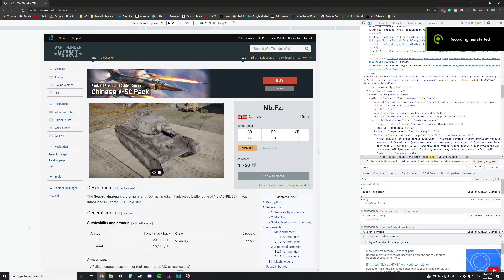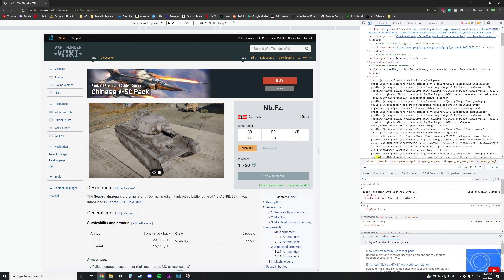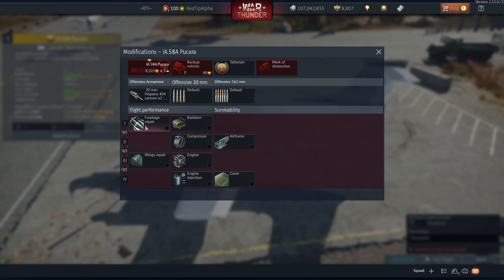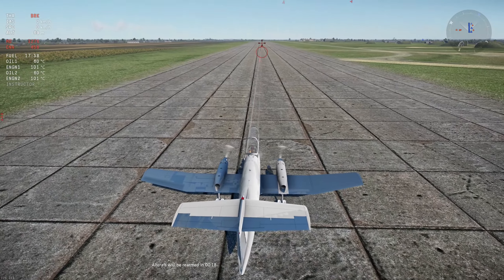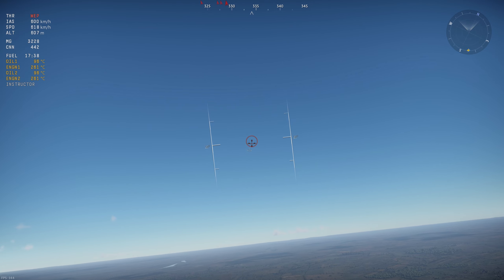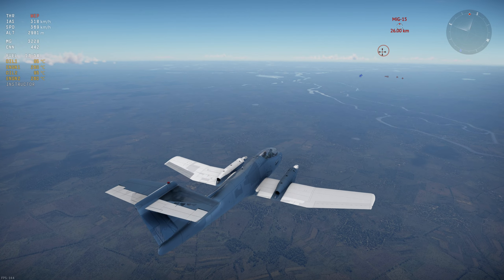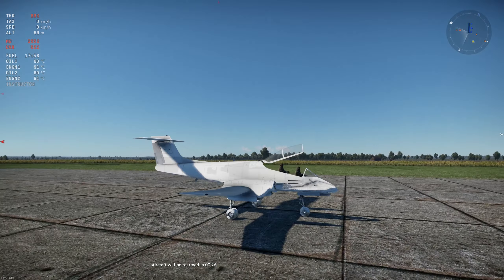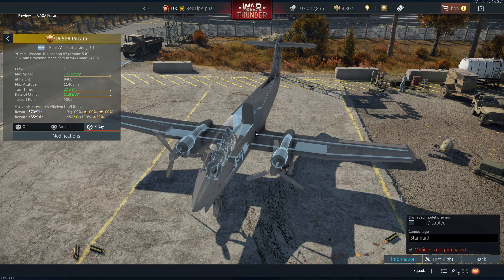How to Use The "Unfinished" and hidden Plane in The War Thunder Files - IA 58A Pucara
[COMMENTS!]
This video brought up by another youtube,  by the name of ZultanZultan

Fun plane, powerful engines and speedy!
"ia_58a_pucara" is the file name if you need it.

PC Specs:
CPU: Ryzen 7 5800X
GPU: RTX 3080
Mother Board: B550 TUF
RAM: IT'S OVER 9000! (Or 16GB of DDR4)

- Steam: RedTipAlpha
  [Don't want copyright!]

Intro music Alive provided by: Jan Hill of XendomArts